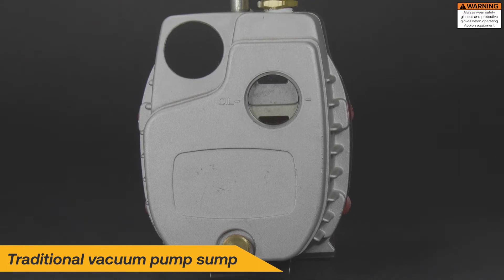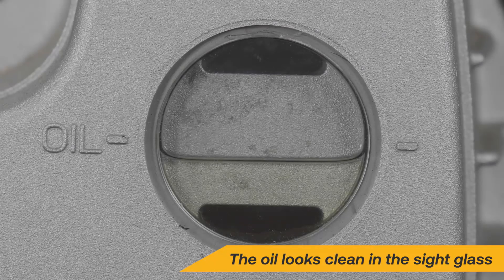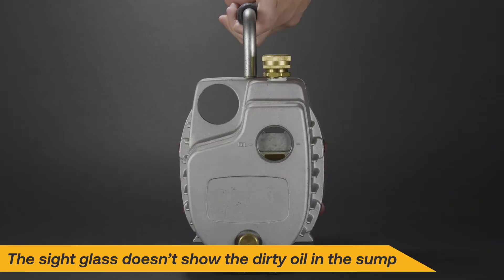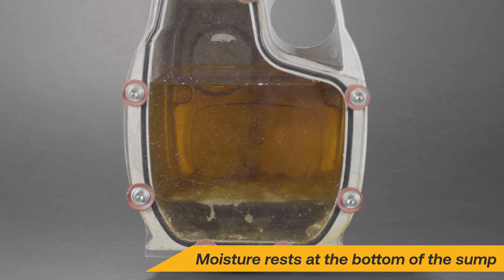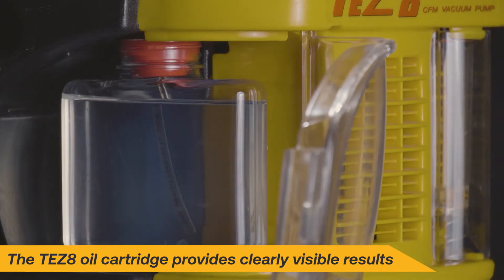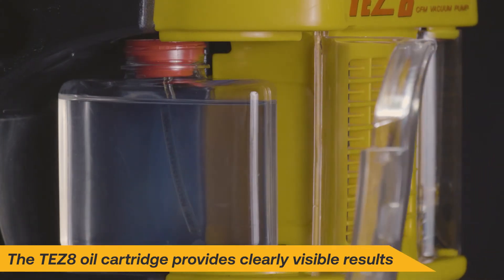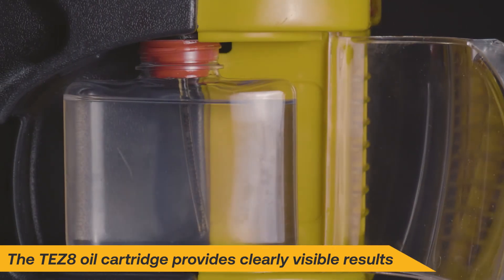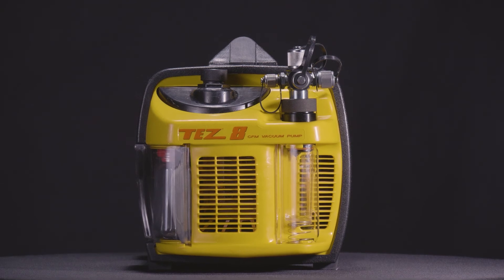The Appion TEZ8 5 Second Oil Change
When it comes to evacuation, a vacuum pump needs to have clean oil to operate most effectively. A vacuum pump that has dirty contaminated oil will not evacuate as quickly, which will lead to a longer evacuation. The TEZ8 Vacuum Pump has the ability to change the oil on the go without the need to shut off or pause an evacuation. This simple process will help save you time and money, and we demonstrate in this video how easy an oil change really is!

Most vacuum pumps on the market have a sight glass that can be tricky to evaluate when the oil is contaminated, but the Appion TEZ8 has a clear door to show when an oil cartridge becomes contaminated and needs to be changed. This is a unique feature that makes the TEZ8 a must-have in any technician's toolbox!